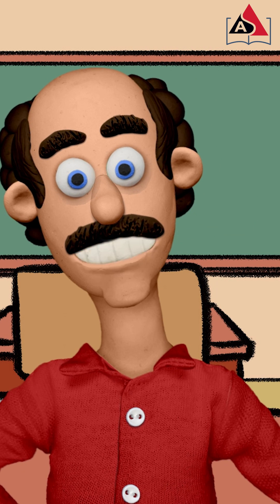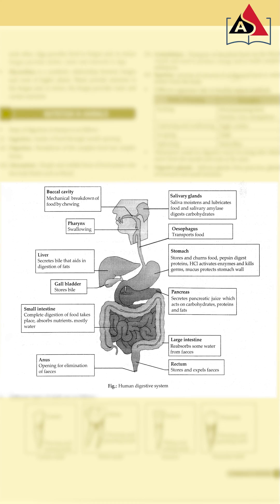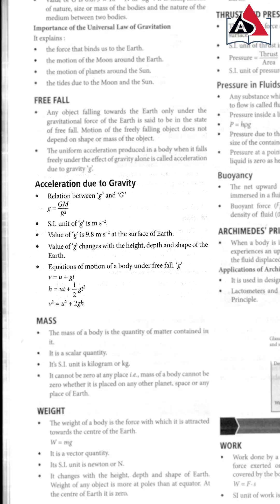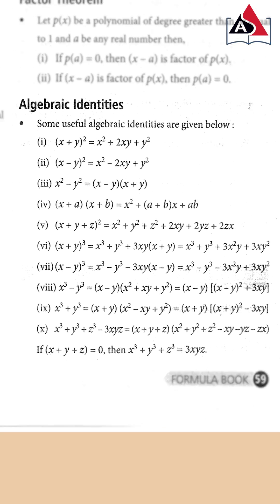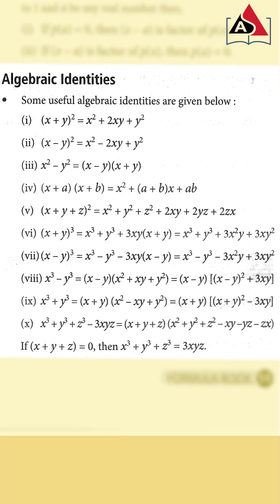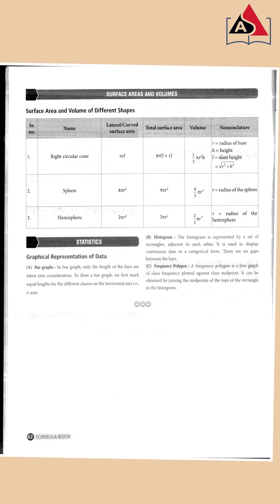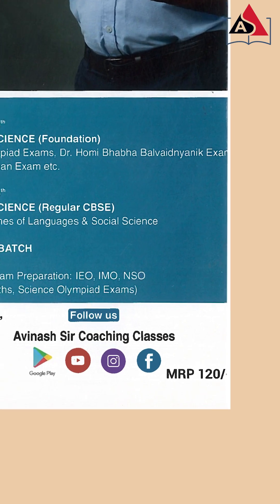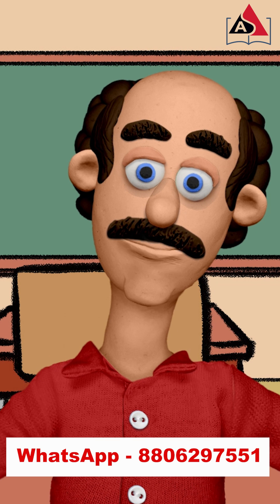The Secret Formula Guide to Ace Math & Science (Grades 6-10)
To Buy Contact

Description:
🚀 Ready to ace your Math and Science exams? Introducing the ultimate Formula Book for Classes 6 to 10! 📚 Unlock the secrets to solving complex problems and mastering key concepts with our comprehensive guide.

🔍 **What's Inside:**
Explore a curated collection of essential formulas, covering everything from basic arithmetic to advanced science principles. Our book is designed to simplify learning, providing clear explanations and practical applications for each formula.

🌐 **Comprehensive Coverage:**
Whether you're navigating algebraic equations or unraveling the mysteries of scientific principles, our Formula Book is your one-stop resource. It's the perfect companion for students seeking success in their academic journey.

Gain the confidence to tackle any problem! Our easy-to-understand explanations and visual aids make learning enjoyable and accessible. Say goodbye to confusion and hello to clarity!

🎓 **Perfect for Revision:**
Need a quick refresher before exams? Our well-organized format allows for easy navigation, turning your Formula Book into a valuable tool during last-minute revision sessions.

🔗 **Real-World Applications:**
See how these formulas are applied in the real world! We bring learning to life by showcasing practical examples, making your studies not only educational but also engaging.

Ready to take your academic journey to the next level? Grab your copy of the Formula Book now and empower yourself with the knowledge needed for success. 🌈